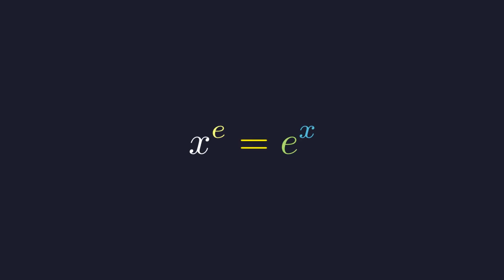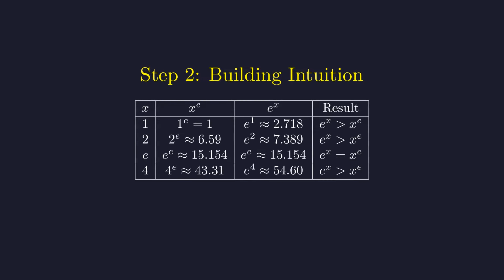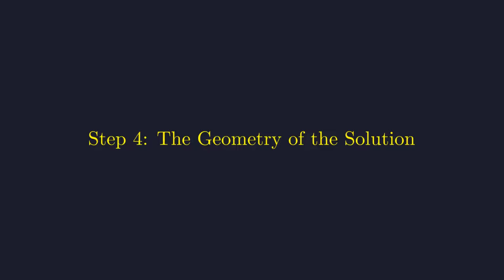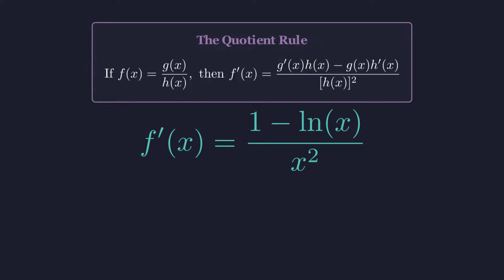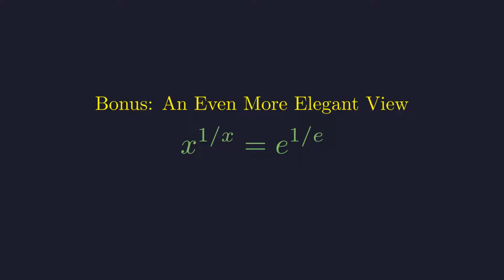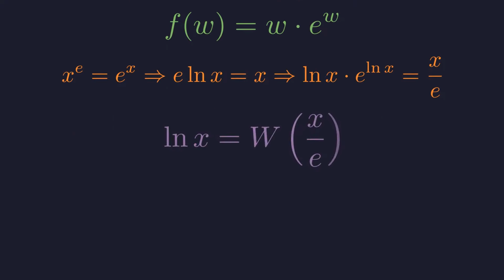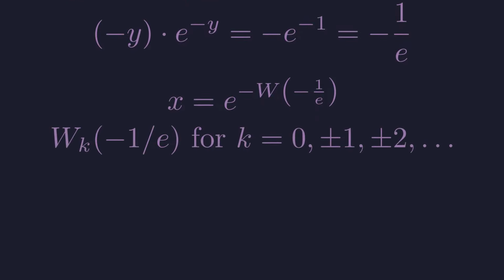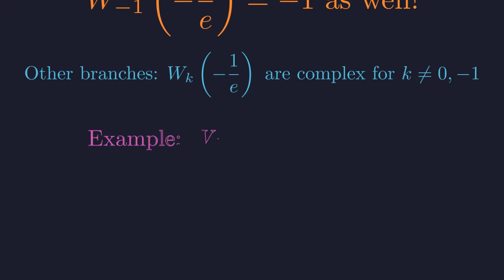Solving the Impossible-Looking Equation: x^e = e^x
Unlock the elegant solution to the beautiful mathematical problem x^e = e^x. In this video, we'll take you on a journey through algebra, calculus, and even complex analysis to find the unique real number that solves this equation. We'll start with a domain analysis to understand the possible values of x, build intuition by testing specific numbers, and then use logarithms and calculus to rigorously prove the solution. We'll even visualize the solution graphically and explore the fascinating world of complex solutions using the Lambert W function. Whether you're a math enthusiast or just curious, this video will reveal the hidden beauty and structure within a seemingly simple equation.

Timestamps:
0:00 - Introduction to the problem x^e = e^x
0:20 - Step 1: Domain Analysis (testing x=0 and x less than 0)
1:21 - Step 2: Building Intuition (testing values for x)
1:58 - Step 3: Algebraic Reformulation (using logarithms)
3:11 - Step 4: The Geometry of the Solution (graphical representation)
3:43 - Step 5: Rigorous Proof via Calculus (using derivatives)
5:48 - Bonus: An Even More Elegant View
6:41 - Epilogue: Beyond the Real Line (introduction to complex solutions and the Lambert W function)